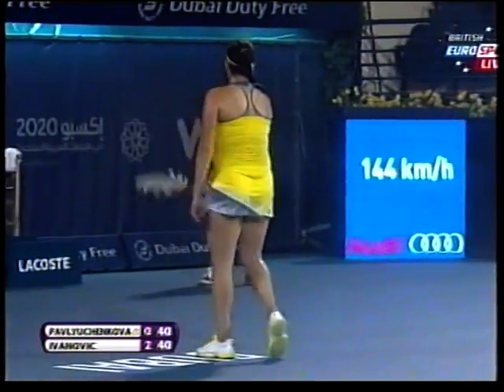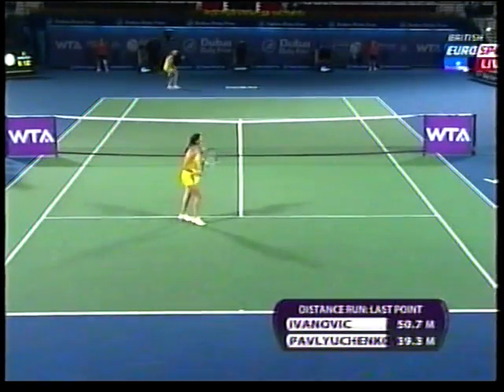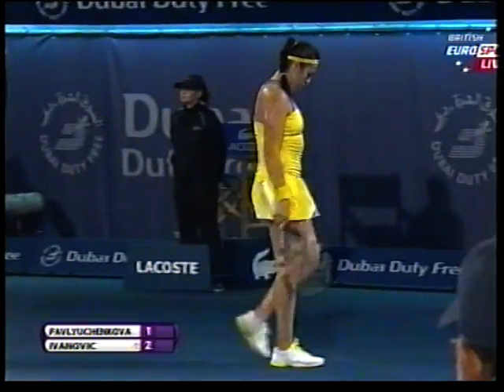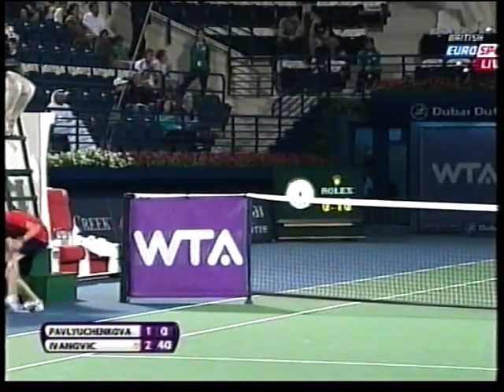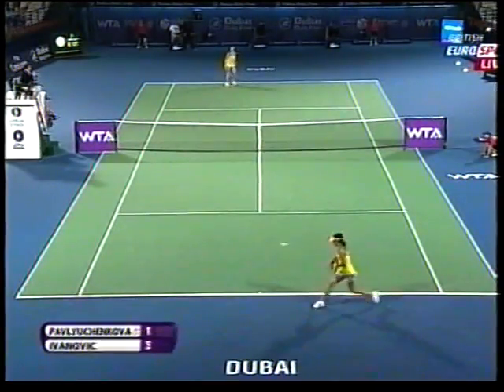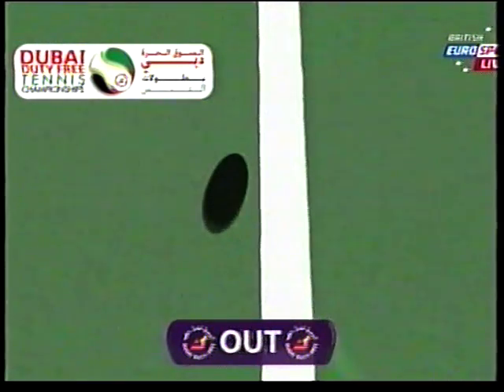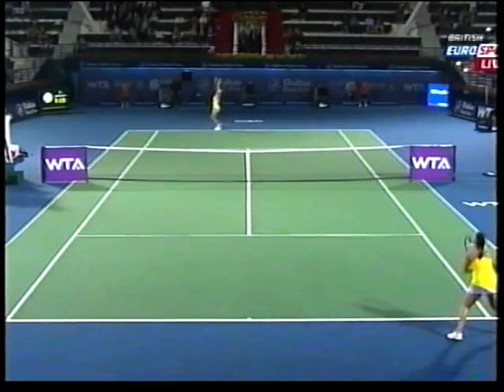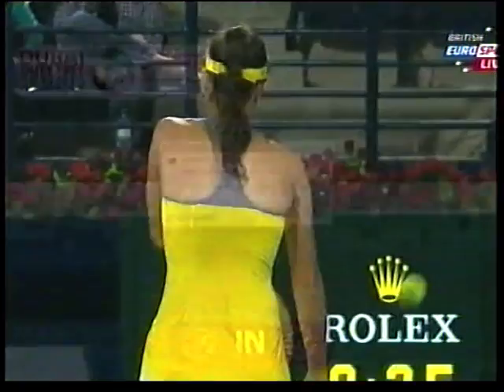Ana Ivanovic v Pavluchenkova Dubai 2013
Starts during game three first set.